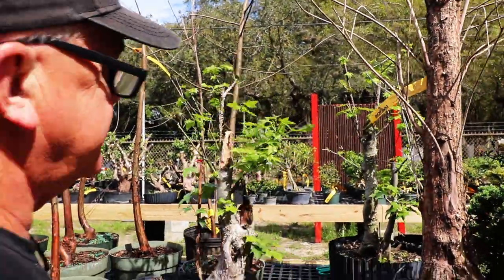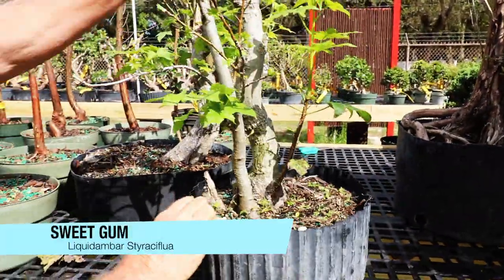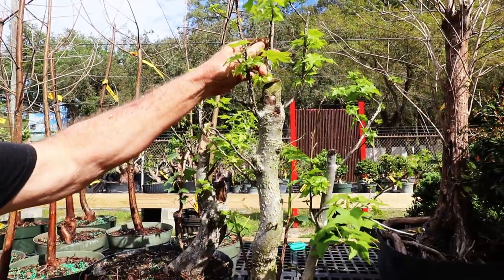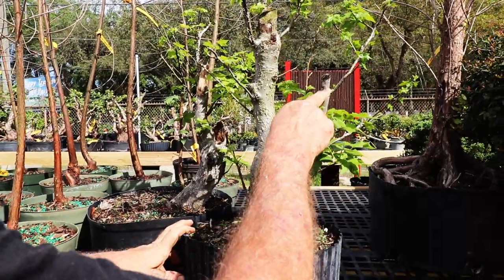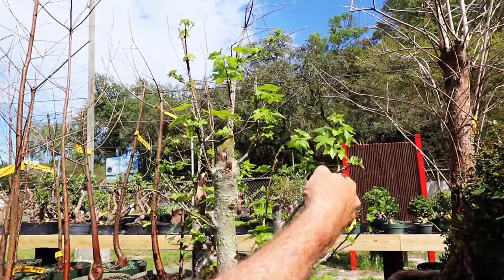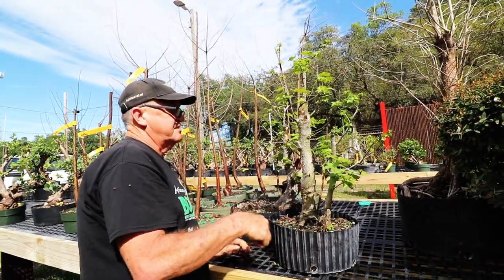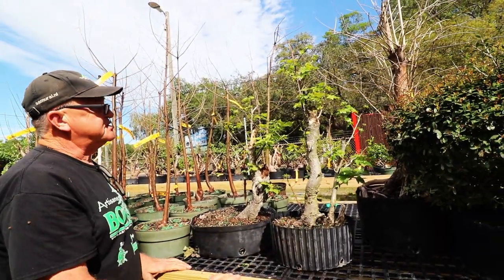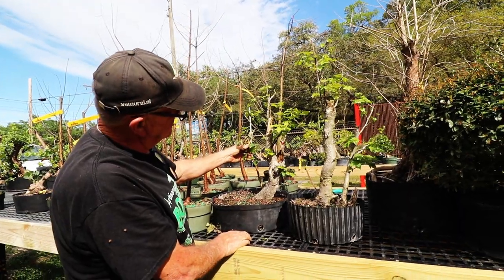Artisan's Bonsai 工匠盆栽 - Carving On A Sweet Gum 在甜膠樹上雕刻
ArtisansBonsai

Joe talking about what he has done to the sweet gums and what he plans on doing to reshape the trees.